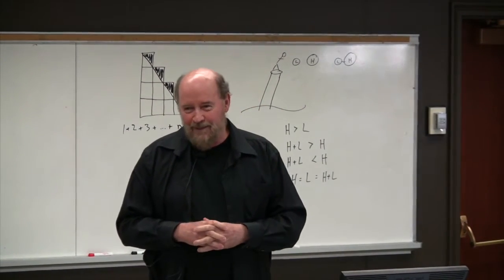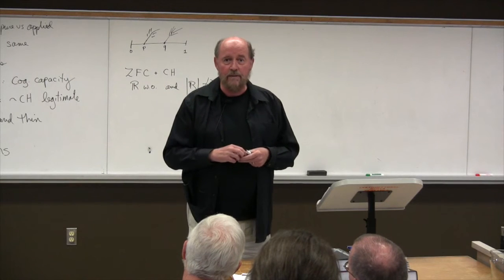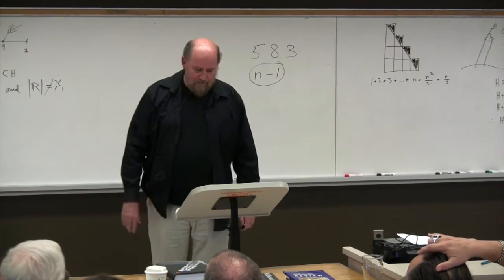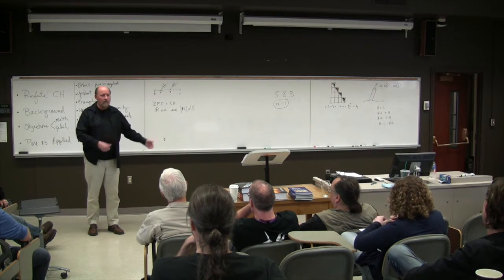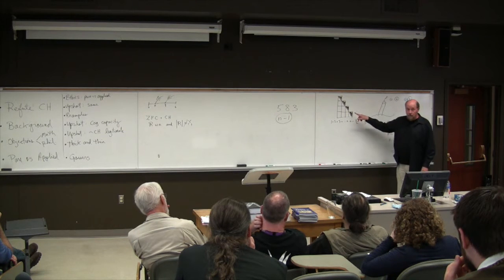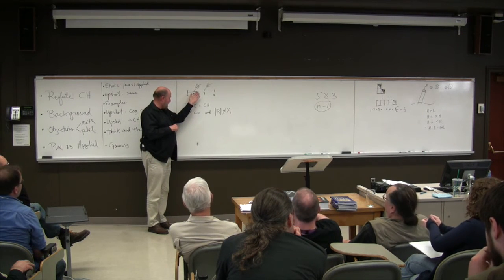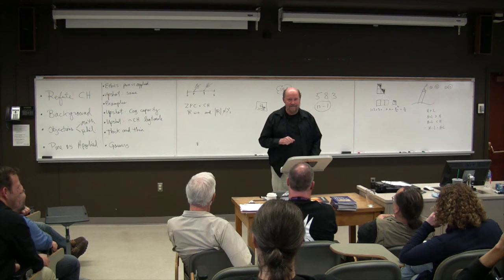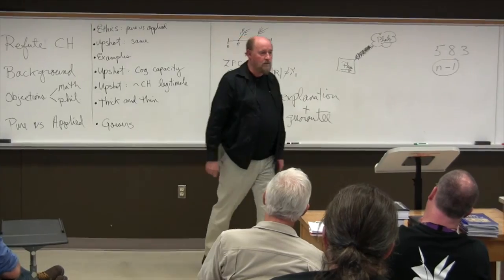Jim Brown: Pure and Applied: The Mathematics-Ethics Relation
Philosophers of mathematics and working mathematicians distinguish pure and applied mathematics differently. Both distinctions are legitimate and useful in their ways. The mathematicians’ distinction has interesting similarities to ethics, which will be explored. This in turn leads to some interesting consequences, especially when it comes to how mathematical claims are justified: proofs, experimental computations, thought experiments, and so on.

Computationally Assisted Mathematical Discovery
and Experimental Mathematics: ACMES 2
12-15 May 2016, London, Ontario, Canada

Jim Brown, Department of Philosophy, University of Toronto